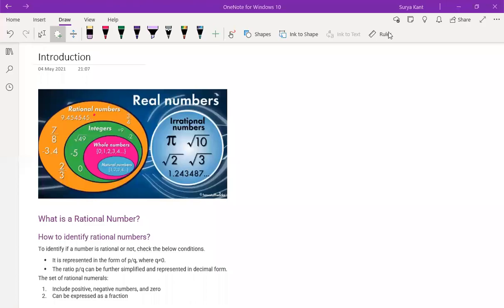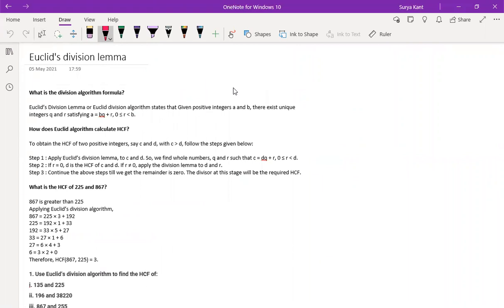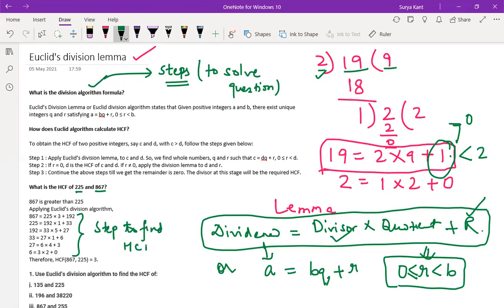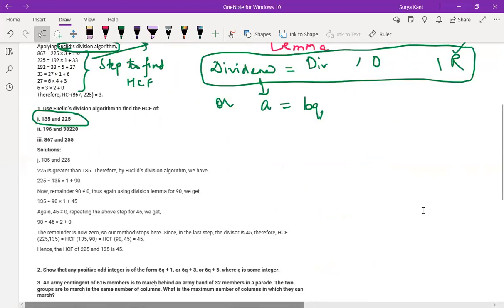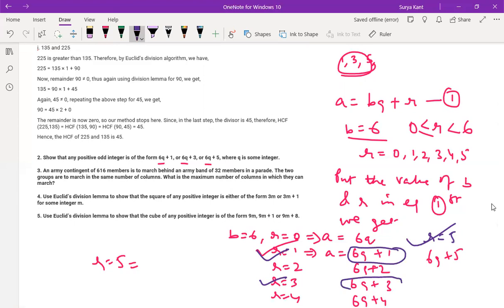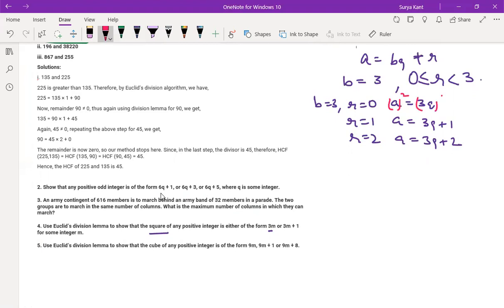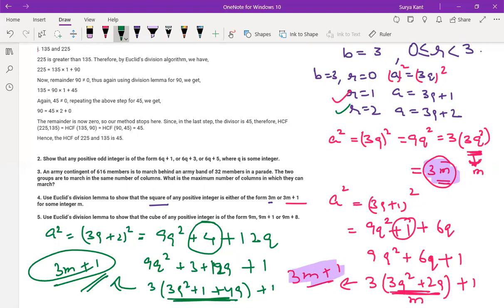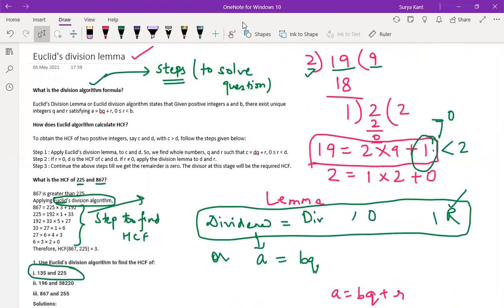Foundation Class10, Real Numbers, Dated 07 05 21 Part 1